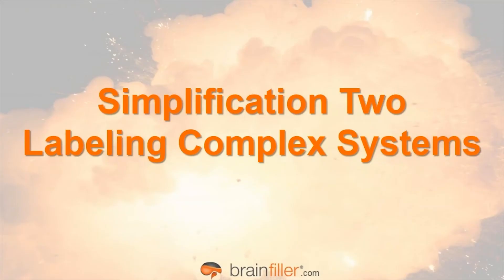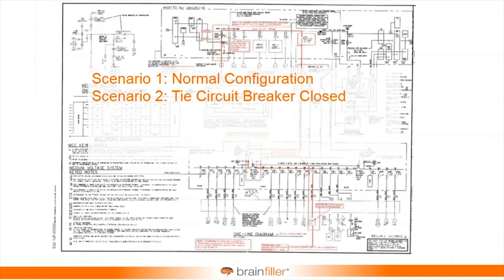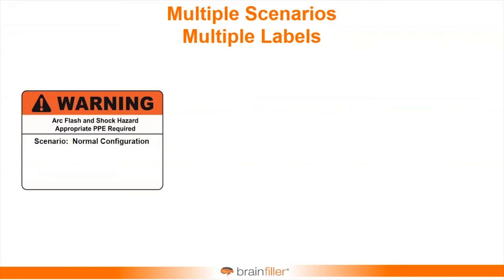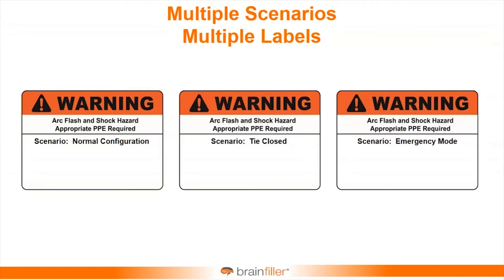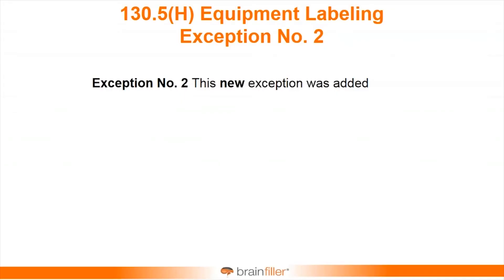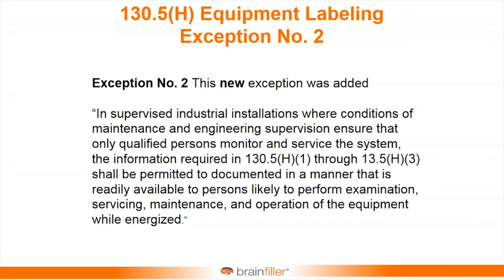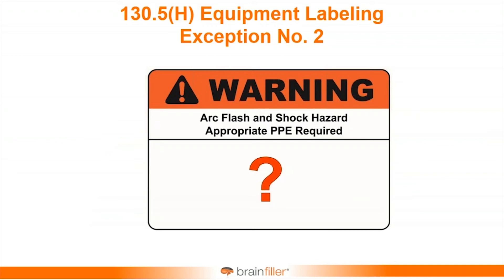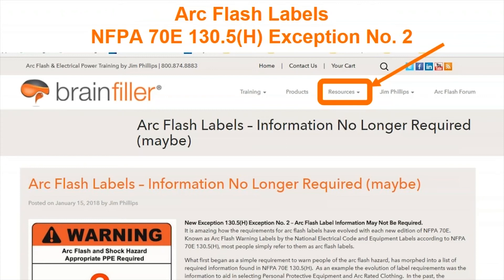2018 NFPA 70E Arc Flash Equipment - Labeling Complex Systems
Watch this short 5-1/2 minute video to get Jim Phillips’ professional electrical engineering insights and visual examples of the 2018 Edition of NFPA 70E Arc Flash Equipment labeling simplification strategies for complex systems. Jim Phillips discusses the new exception added to the 2018 Edition of NFPA 70E. 130.5(H) Exception No. 2 sharing an alternative method when a complex system has many different configurations.  What do you put on the label?  Worst case? Multiple labels for each case?

As a contributor to Electrical Contractor Magazine, Jim Phillips shared the New Edition of 2018 NFPA 70E 130.5(H) Equipment Labeling, Exception No. 2 - Arc Flash and Shock Hazard Appropriate PPE Required.

This new exception was added:

“In supervised industrial installations where conditions of maintenance and engineering supervision ensure that only qualified persons monitor and service the system, the information required in 130.5(H)(1) through 13.5(H)(3) shall be permitted to documented in a manner that is readily available to persons likely to perform examination, serving, maintenance, and operation of the equipment while energized.”

Here is the link to the technical article on Brainfiller.com, which Jim references in the video

Attend one of Jim’s NEW! IEEE 1584 – How to Perform an Arc Flash Hazard Calculation Study course held live in 13 cities across the United States or purchase his recent 2018 NFPA 70E – 2 DVD course, which includes .2 CEUs/2PDHs

About Jim Phillips: Electrical Power and Arc Flash Training Programs – for almost four decades, Jim Phillips has been helping tens of thousands of people around the world, understand electrical power system design, analysis, arc flash and electrical safety. He has developed a reputation for being one of the best trainers in the electric power industry.

Sign-up for Jim Phillips monthly publication “Grey Matter” which contains news about new standards, conferences, technical articles, Electrical Engineering news and more!